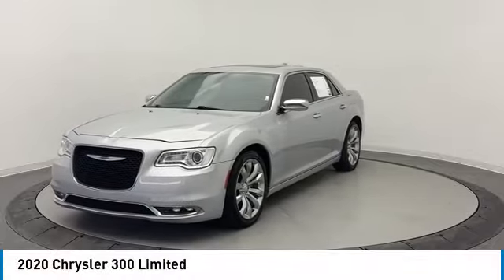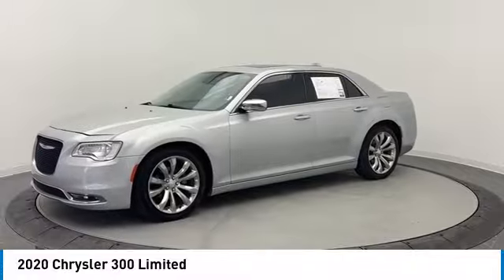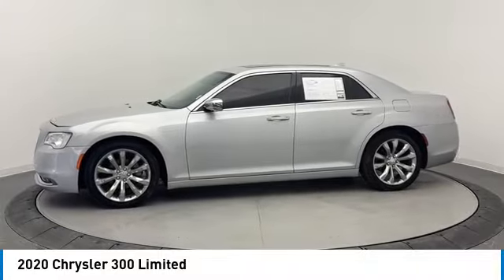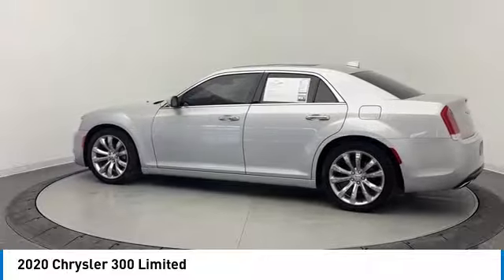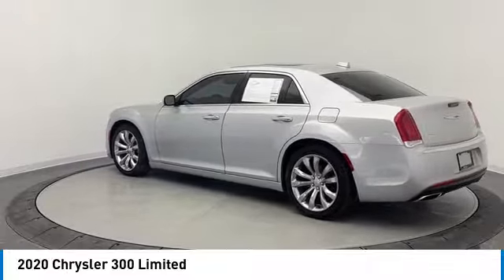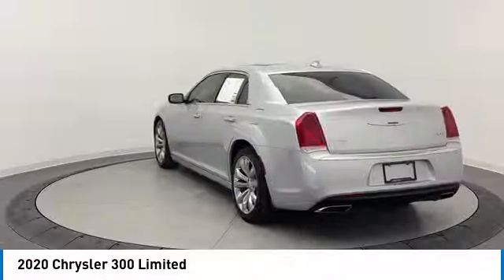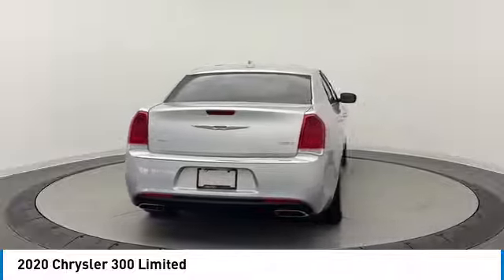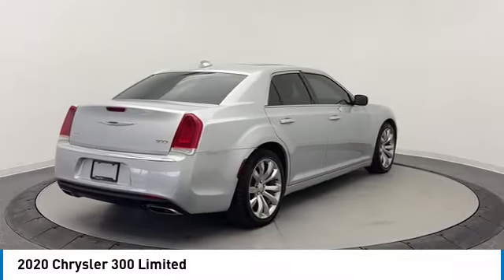2020 Chrysler 300 16927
2020 CHRYSLER 300 Jacksonville, FL
Stock# 16927

TRANSMISSION: 8-SPEED AUTOMATIC 8HP50 (STD), SILVER MIST CLEARCOAT, RADIO: UCONNECT 4C NAV W/8.4  DISPLAY -inc: SiriusXM Traffic (subscription required) Plus, GPS Navigation, SiriusXM Travel Link (subscription required), QUICK ORDER PACKAGE 2ET -inc: Engine: 3.6L V6 24V VVT, Transmission: 8-Speed Automatic 8HP50, MANUFACTURER'S STATEMENT OF ORIGIN, ENGINE: 3.6L V6 24V VVT (STD), DUAL-PANE PANORAMIC SUNROOF, BLACK, LEATHER W/PERFORATED INSERT BUCKET SEATS, Window Grid Antenna, Wheels: 20  x 8.0  Polished Aluminum. This Chrysler 300 has a strong Regular Unleaded V-6 3.6 L/220 engine powering this Automatic transmission.

*These Packages Will Make Your Chrysler 300 Limited The Envy of Your Friends *
Valet Function, USB Host Flip, Trunk Rear Cargo Access, Trip Computer, Transmission: 8-Speed Automatic 8HP50, Transmission w/Sequential Shift Control and Oil Cooler, Towing Equipment -inc: Trailer Sway Control, Touring Suspension, Tires: 245/45R20 BSW AS Performance, Tire Specific Low Tire Pressure Warning, Streaming Audio, Steel Spare Wheel, Speed Sensitive Variable Intermittent Wipers, Smart Device Remote Engine Start, SiriusXM satellite radio, SIRIUS satellite radio (subscription required), Side Impact Beams, Short And Long Arm Front Suspension w/Coil Springs, Sentry Key Immobilizer, Remote Releases -Inc: Power Cargo Access and Power Fuel.

 Previous Accident
Auto Boutique discloses  Previous Accident  on any vehicle where Severe Damage or an Airbag deployed was reported to Carfax or AutoCheck as well as Any Unibody or Structural announced car at auction regardless of if it has been reported to AutoCheck or Carfax.

Come in for a quick visit at Auto Boutique - FL, 10100 Atlantic Boulevard, Jacksonville, FL 32225 to claim your Chrysler 300!